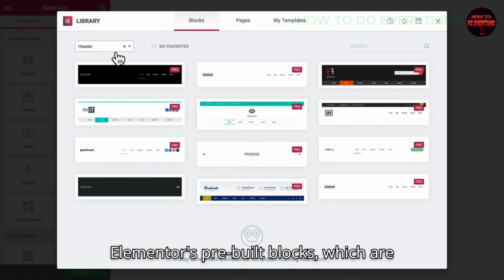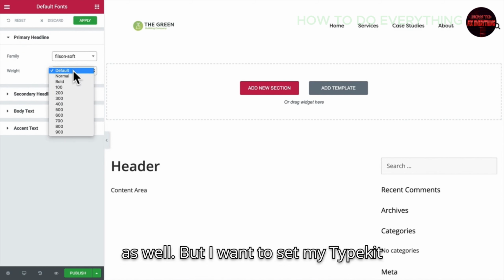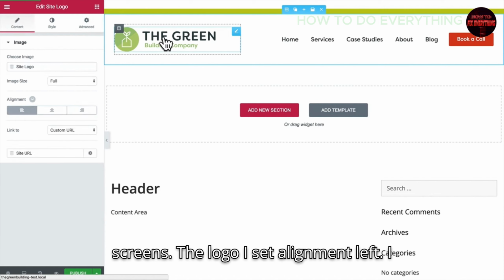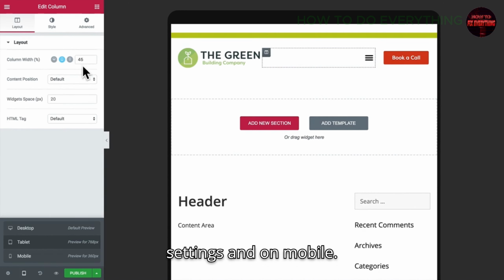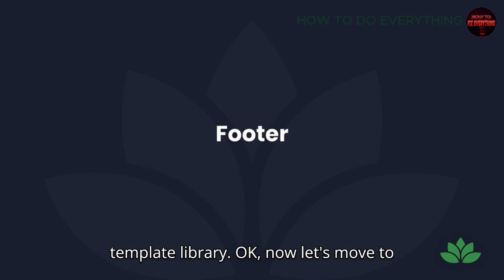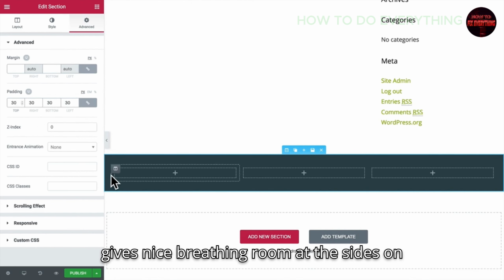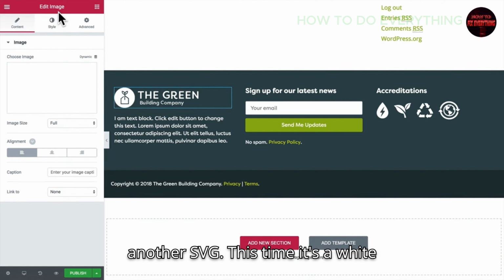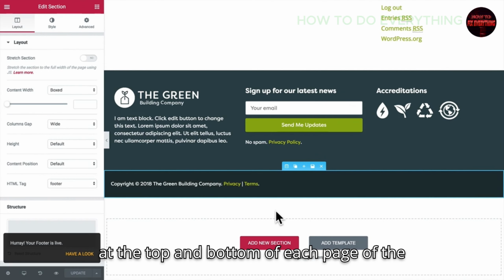How to Create Headers and Footers in Elementor | STEP BY STEP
Learn how to create professional headers and footers in Elementor with this step-by-step guide! In this video, we’ll walk you through designing custom headers and footers that stand out and enhance your website's user experience. Whether you're a beginner or looking to refine your Elementor skills, this tutorial has you covered.

Discover tips for using Elementor templates, setting global fonts, applying responsive designs, and optimizing for mobile devices. We’ll also explore the importance of color contrast, padding, and placement for a clean, professional look. By the end, you’ll know how to replace default headers and footers across your site seamlessly.

Build headers and footers from scratch or use pre-built Elementor templates.
Learn how to set up Typekit fonts and global typography.
Optimize designs for desktops, tablets, and mobile screens.
Add call-to-action buttons that capture user attention.
Use HTML tags to improve SEO and website structure.